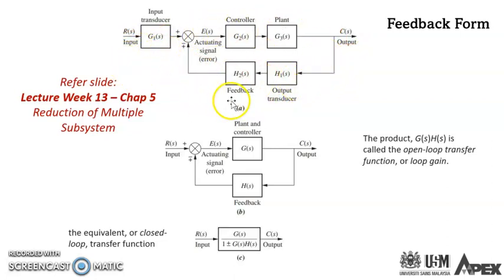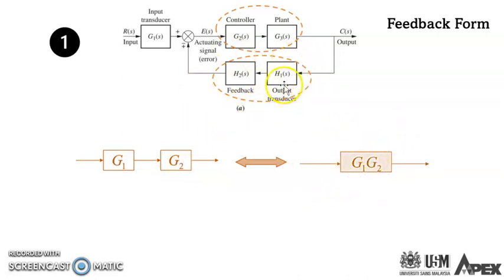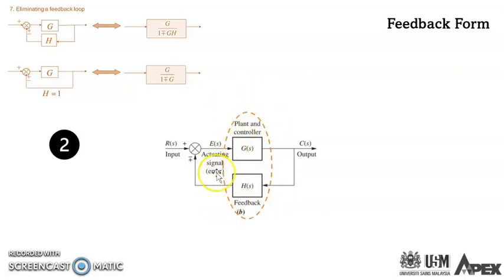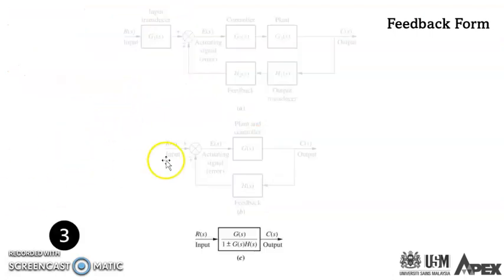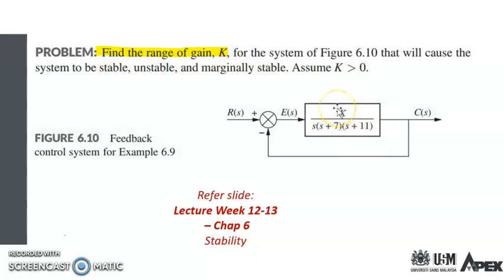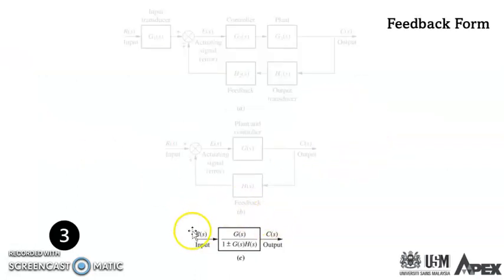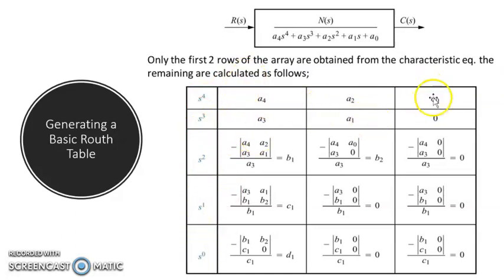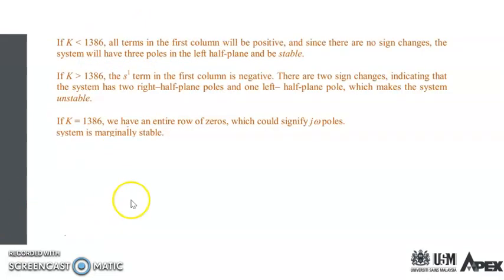ESA 251: Tutorial 4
6-minute Tutorial:
Chapter 5 - Reduction of Multiple Subsystems &
Chapter 6 - Stability & RH Criterion